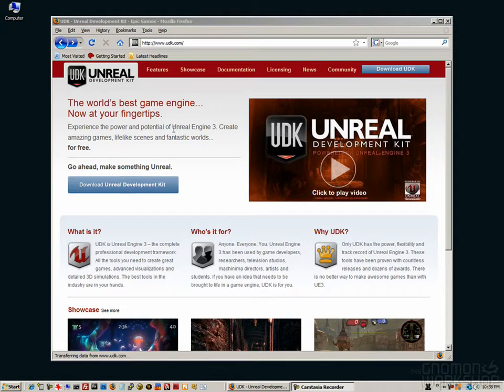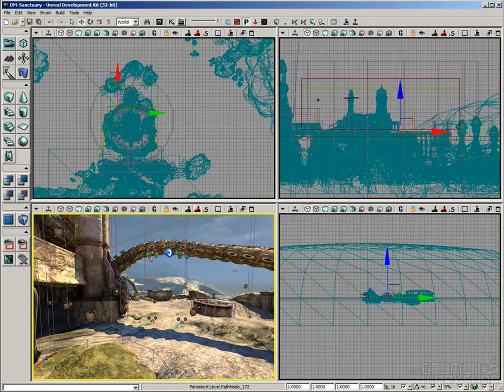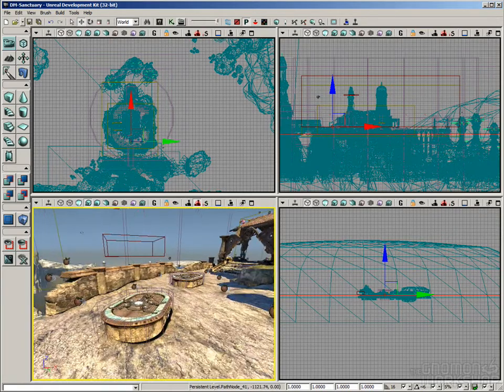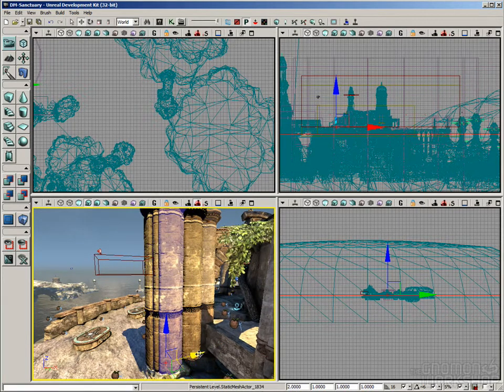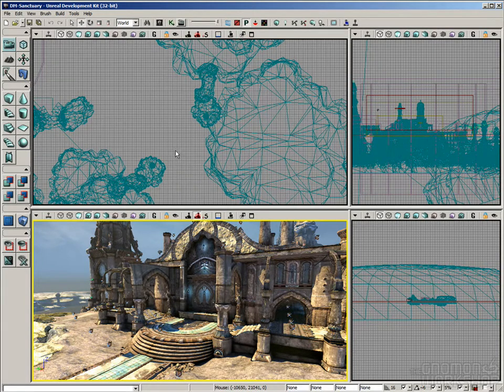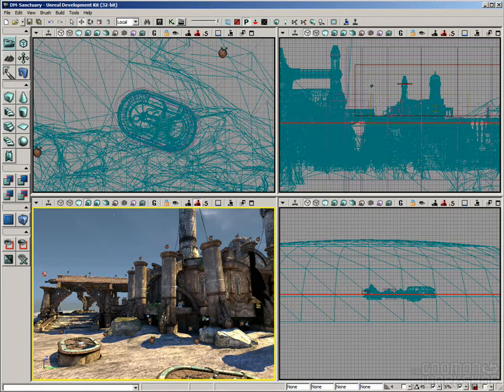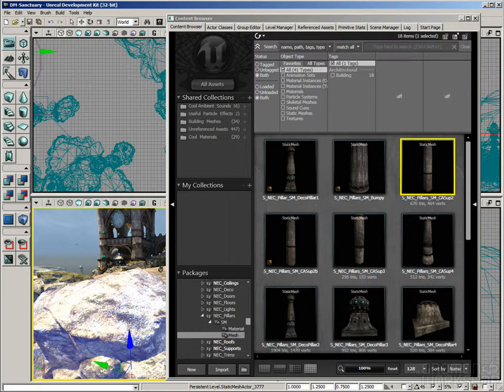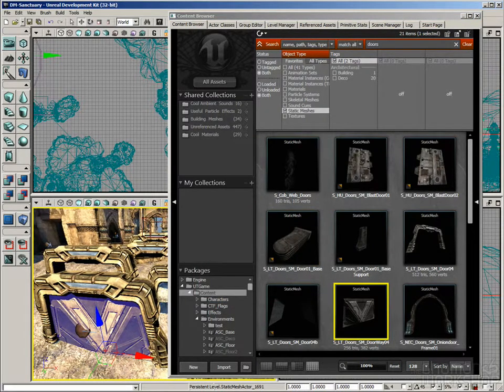日晷 Intro UDK WBR01 lecture 02